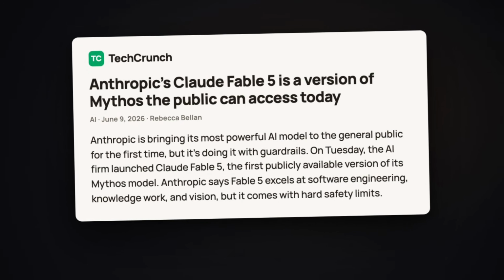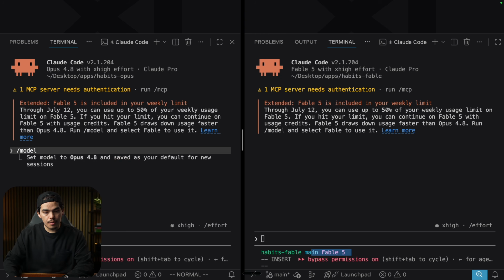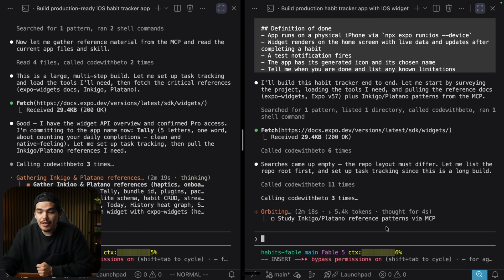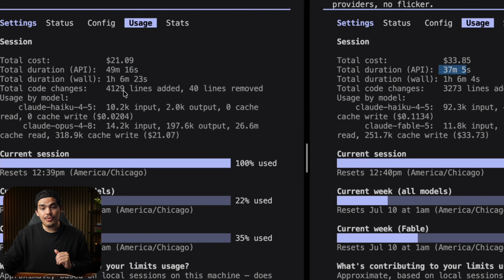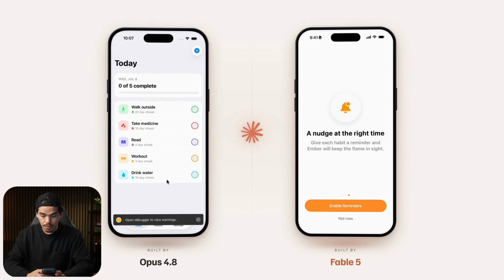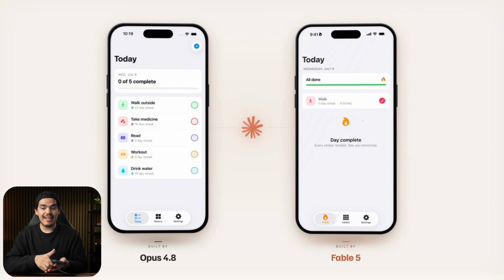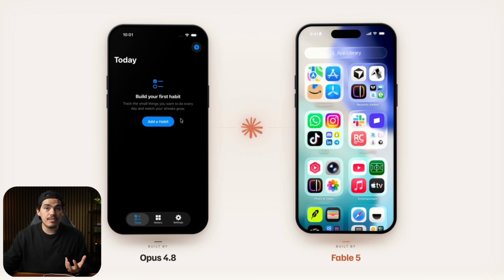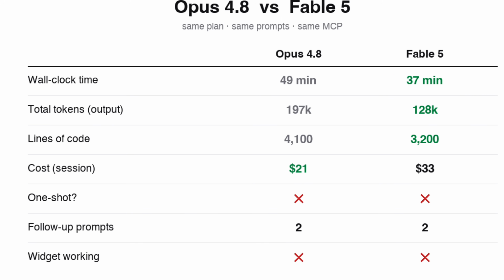Fable 5 vs Opus 4.8: Built the Same App Time, Cost, Code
I gave Claude Fable 5 and Opus 4.8 the exact same one-shot React Native app challenge to compare speed, cost, code quality, UI, and real-world functionality.

Timestamps
00:00 Intro
00:29 Fable 5 vs Opus 4.8: Models and Pricing
00:59 The App Challenge and Test Rules
01:31 Skills, MCP Server, and Equal Tooling
04:13 The One-Shot Build Begins
06:30 Time, Cost, and Lines of Code
07:31 Code Quality Comparison
08:48 Testing the Fable 5 App
12:34 Testing the Opus 4.8 App
15:43 Final Verdict: Is Fable 5 Worth It?
17:31 Outro